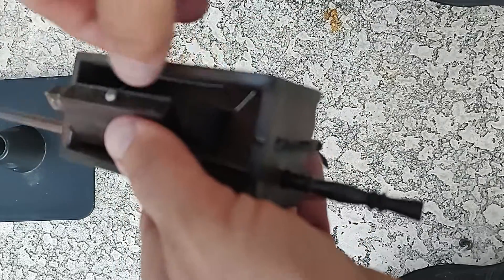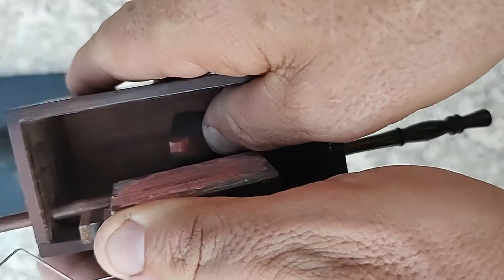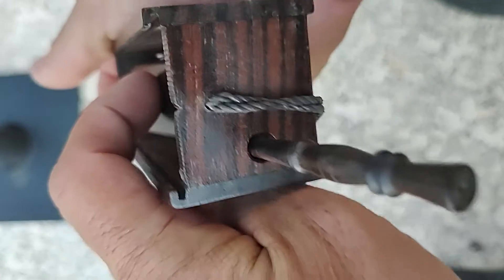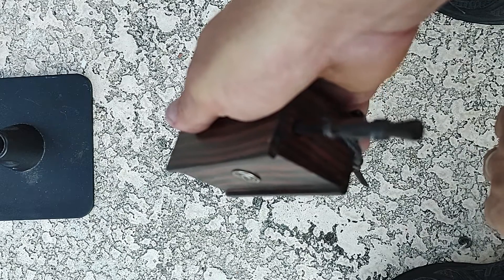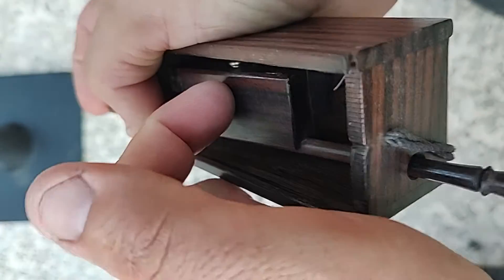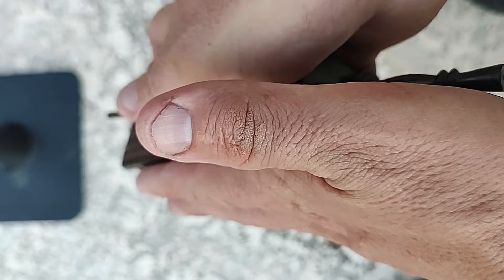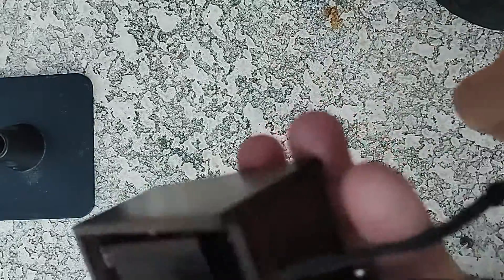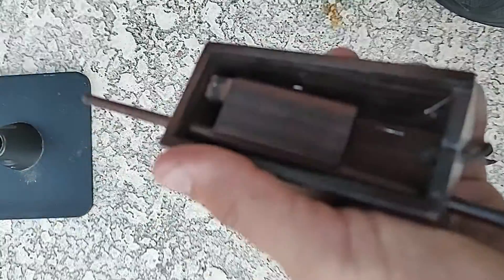Shannon Kelly push pin turkey call tutorial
how to correctly run a push pin  turkey call !